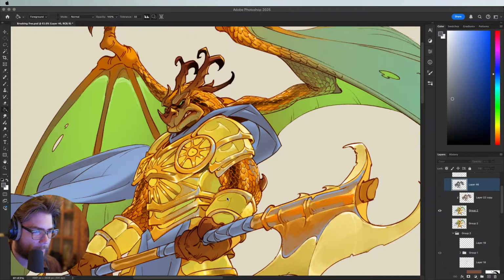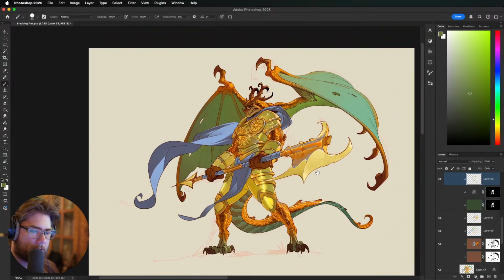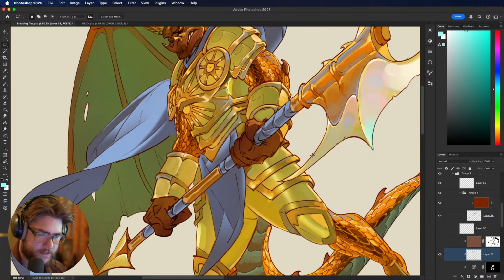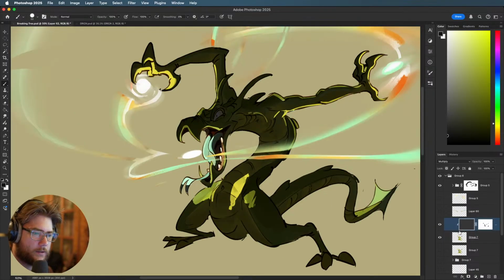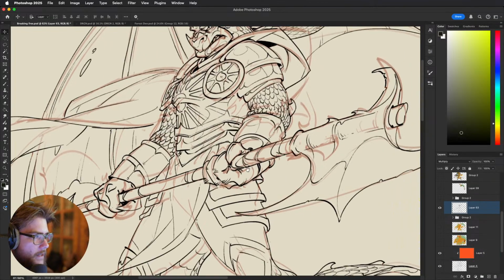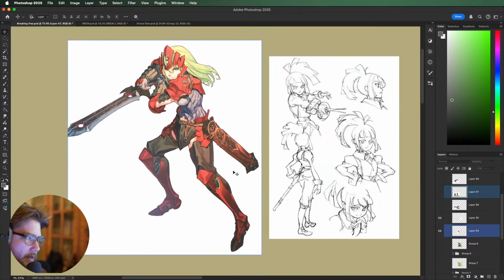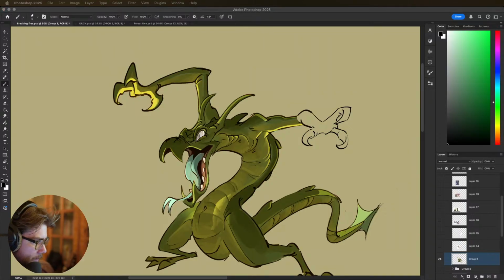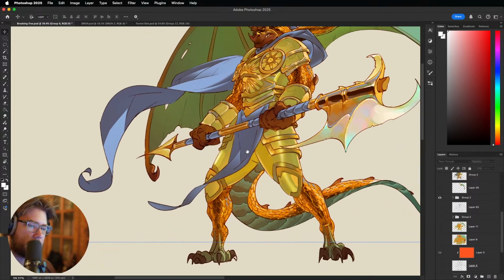How to design! episode 79! - tips on how to refine your concepts for character design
We're deep diving into how to design for dragons today Live on YouTube. We're going to be pushing some concepts and going over important art process tips! Whoop whoop!!!~

Brush-pack coming soon!